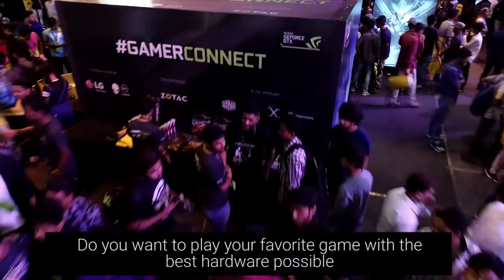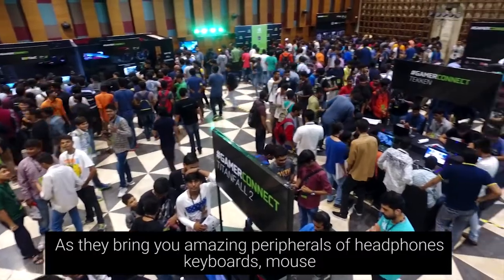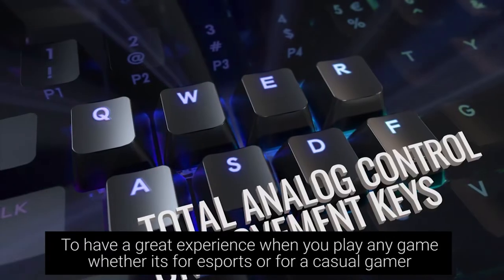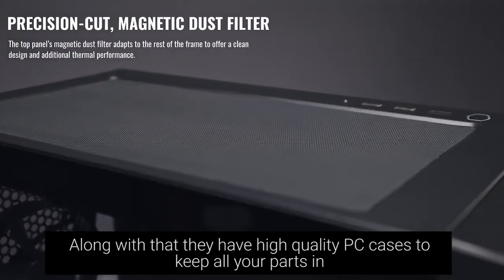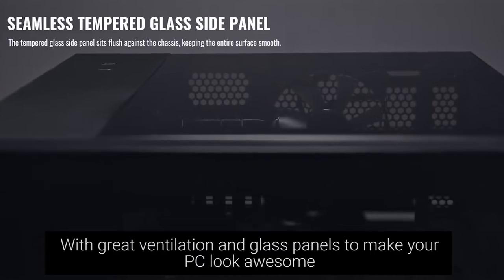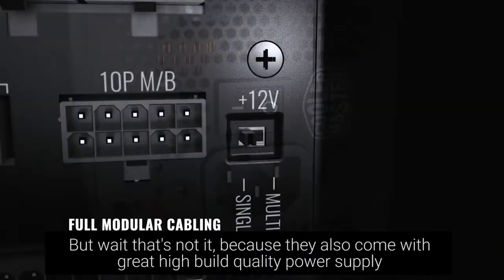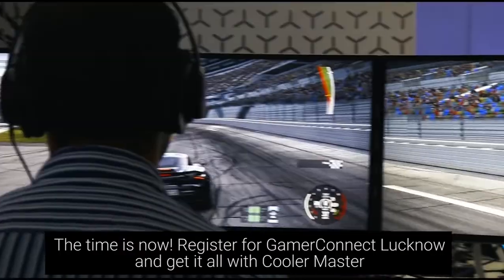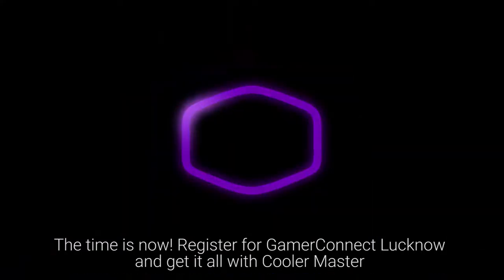Experience Cooler Master at GamerConnect Lucknow - 22nd September, 2019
Have you ever been awed by the exceptional quality of Cooler Master products and always wanted to try it out for yourself?

From various peripherals to extensive hardware parts, it's all available to experience in person during GC Lucknow on 22nd September, 2019